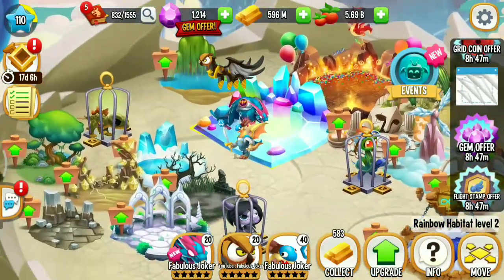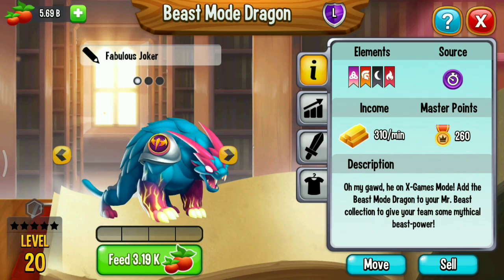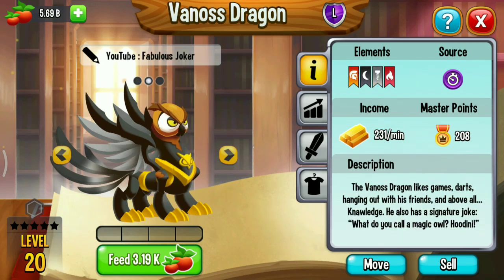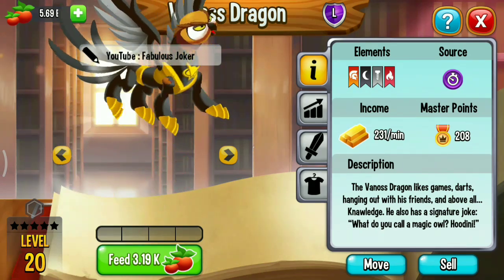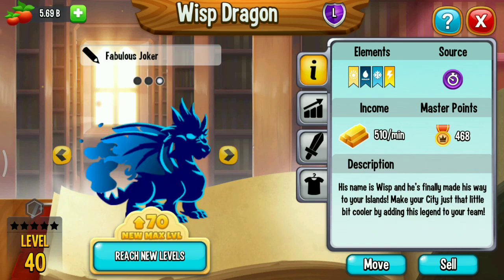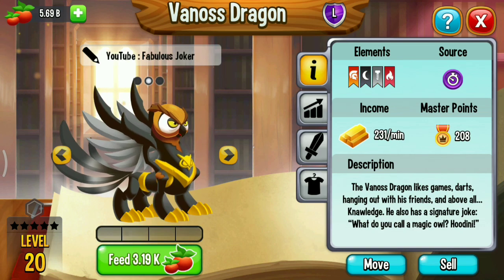YOUTUBER SQUAD III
The Mr beast, vanoss gaming and wisp come to dragon city and make a YouTuber squad 😍